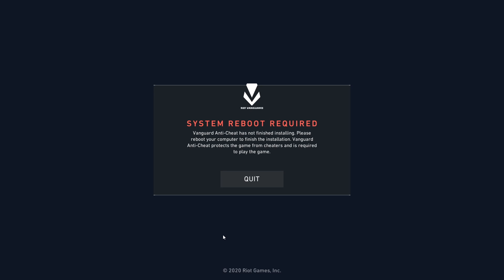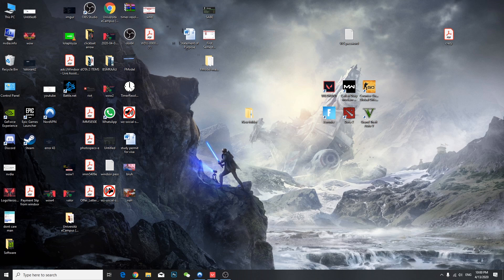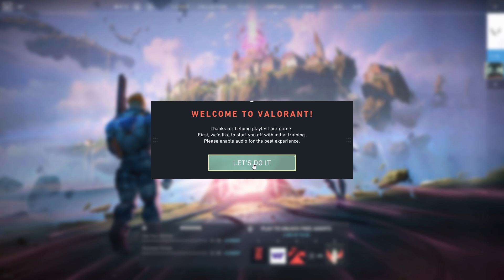System Reboot Required - Vanguard Anti-Cheat has not finished installing Valorant Fixed 2020